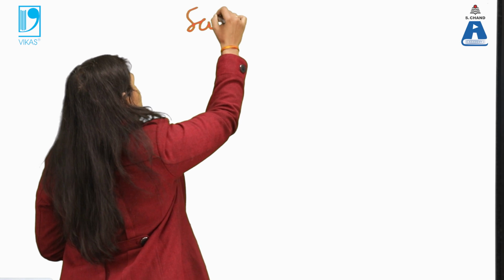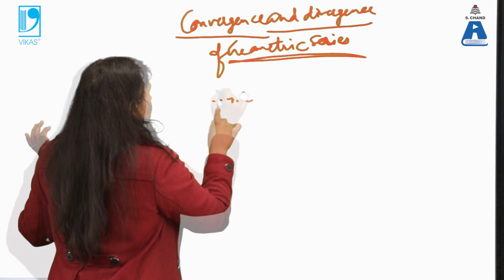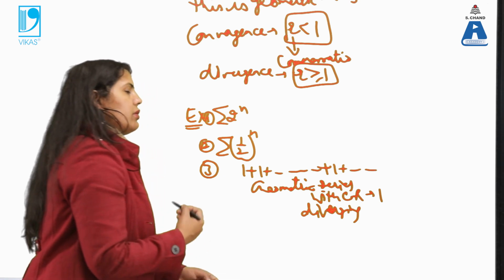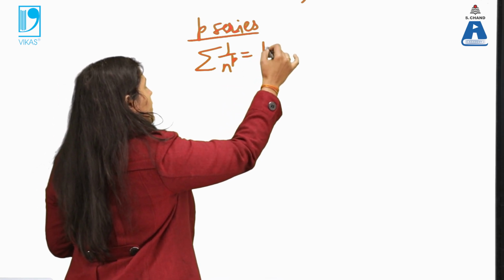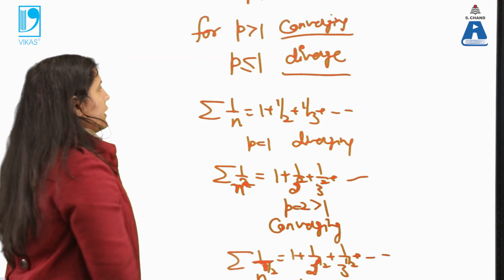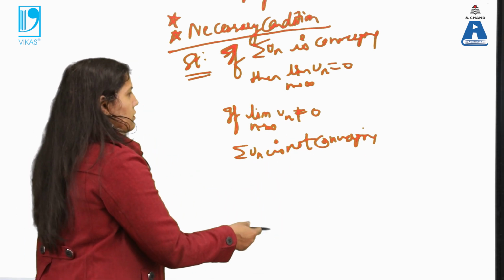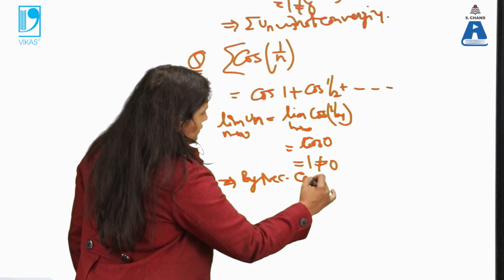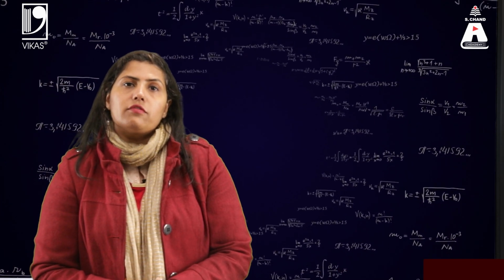Series and Tests of Convergence (Part 1) | Engineering Mathematics | S Chand Academy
This topic is based on how to check the convergence and divergence of a series. This topic is basically on the importance of the series which are convergent.